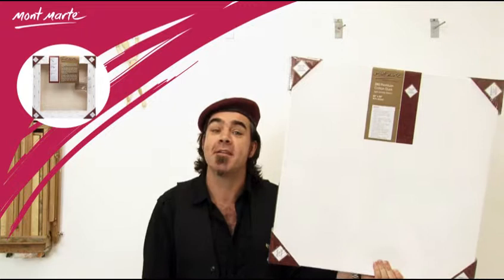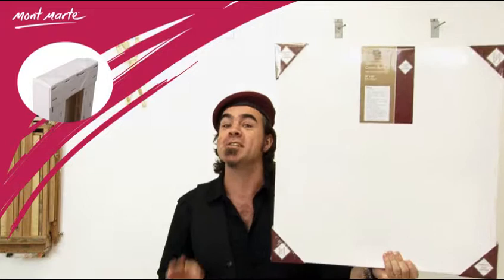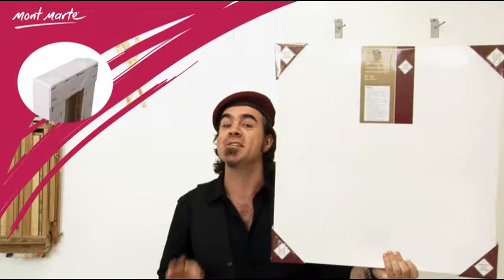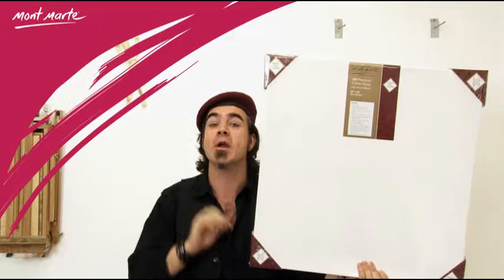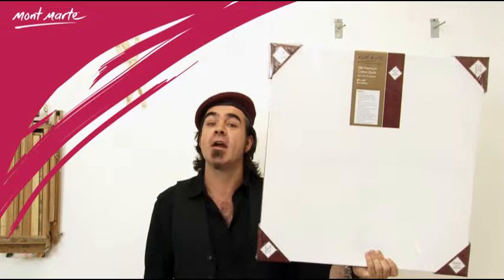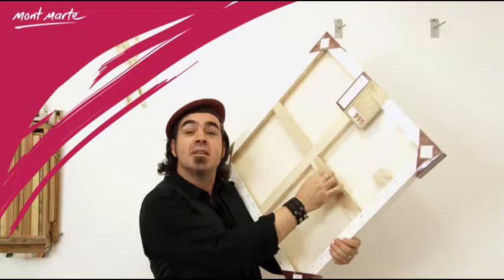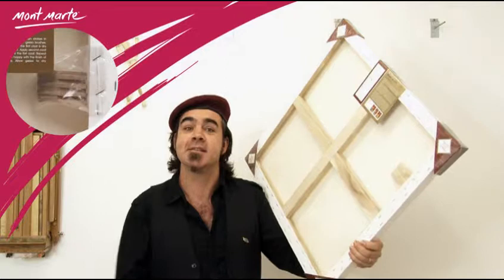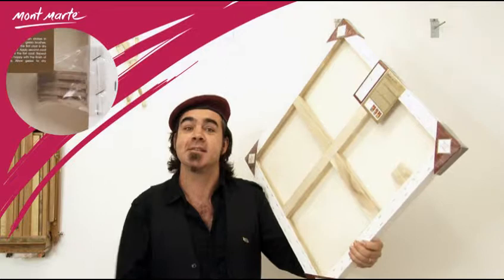Demo - Double Thick Canvas - CMMD0101-1218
Marte Double Thick canvases feature a 38mm deep frame that offers a contemporary clean edge look with no further framing required.  Triple coated with universal primer and ready to be painted on.  This series is suitable for moderate application of paint and light collage techniques.  Used by professionals and students.

Features
 Acid free, 380 canvas, 100% cotton duck, high density weave, triple coated universal primer, mitred corners, double row back stapled.  Sizes over 60cm include bracing, wooden stretcher keys, 38 x 38mm paulownia wood frame, kiln dried stretcher bars, great range of sizes, shrink wrapped, corner protectors.

Suitable for use with:
 • Mont Marte Acrylic Paint
• Mont Marte Oil Paint

Not suitable for use with:
 • Poster Paint
• Gouache Paint
• Watercolour Paint

montmarte.net